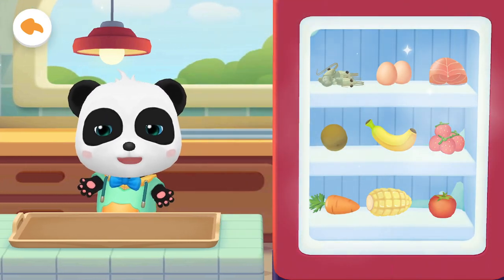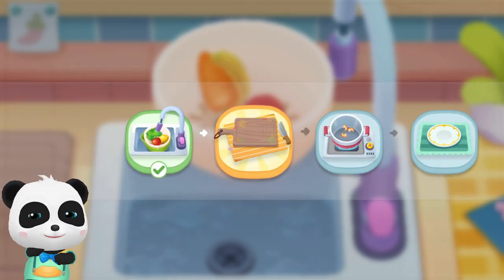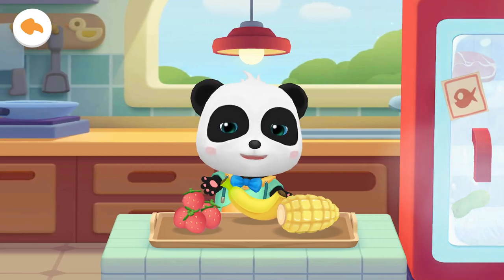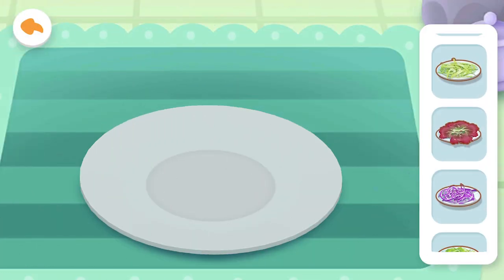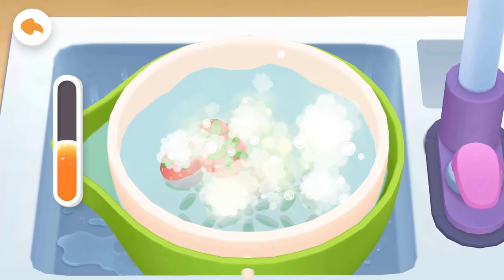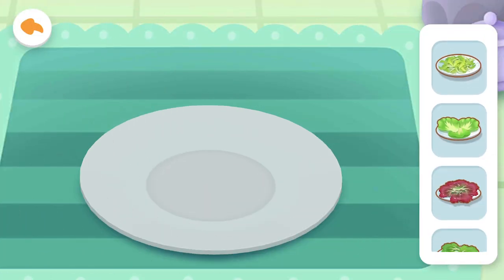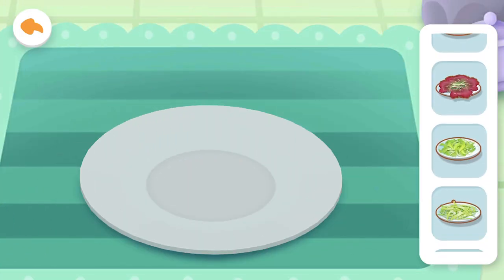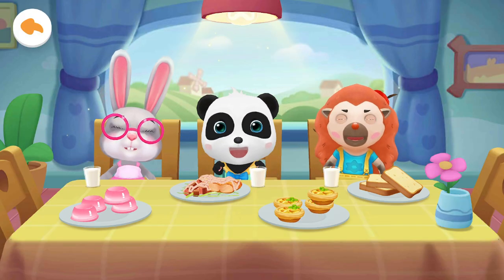Baby Panda's Salad Party - Learn How to Make a Delicious Salads - Stories for Kids - Babybus Games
Open the fridge and choose the fruits you like. Strawberry, watermelon, apples, pineapple, bananas, pears... Lots of fresh fruits for you to choose from.

If you have chosen your favorite fruits, now let's start processing them!
1.Move your fingers to slice the fruits.
2.Shake the spoon to scoop out the fruits, then place the fruit slices on a plate.
3.Next, add the other ingredients to fruit slices: sugar, salad, milk, orange juice and more! You can add whatever you want! It’s Fruit Salad DIY time! Stir the fruits for a better taste!
4.Lastly, put some beautiful toppings to complete the fruit salad! Yummy!

Wow, the fruit salad is really tasty! Look, baby panda Kiki ate it all! Let's make one more!

Features of Baby Panda Makes Fruit Salad
1. Salad Recipe & DIY : Learn how to make a fruit salad!
2. More than 10 kinds of fresh fruits for you to choose: Strawberry, watermelon, apples, bananas, pears and more!
3. Kitchen DIY time for kids: Make yummy taste of the fruit salad completely according to your own preference!
4. Show your creativity by using more than 10 ingredients and toppings!
5. Decoration of your yummy fruit salad: Choose some beautiful toppings to make the salad more beautiful!
6. Kids Occupation Pretend Play: Use your imagination to make the most special fruit salad ever!